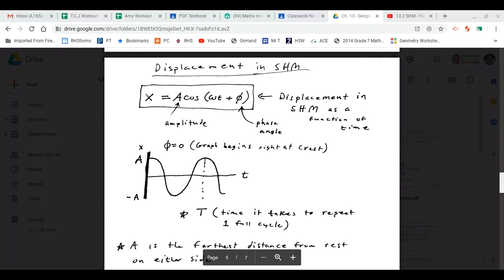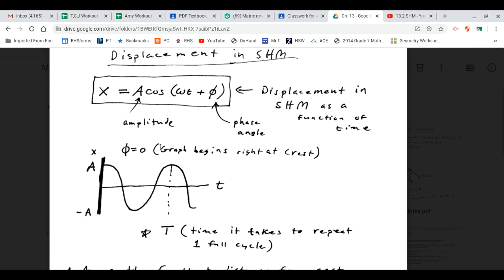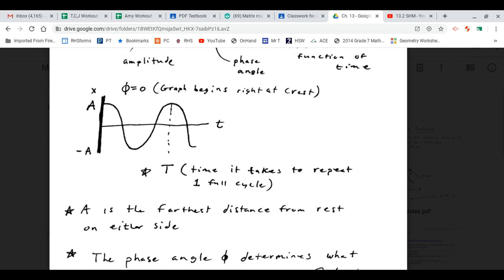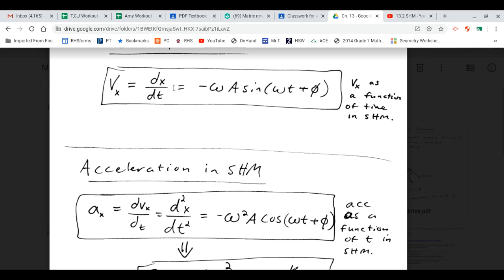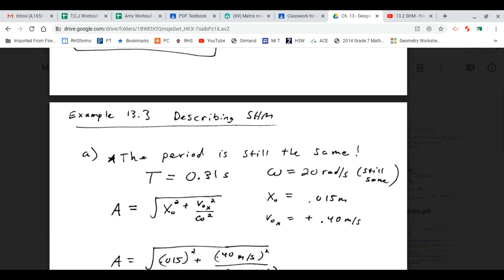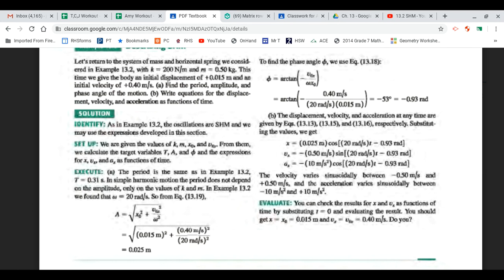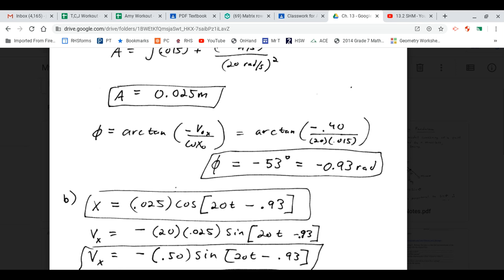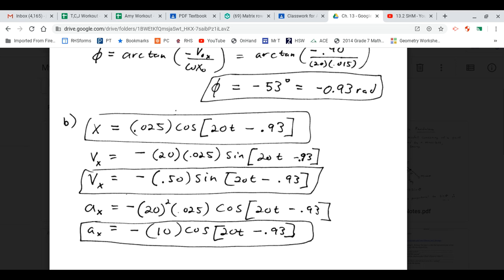13.2 SHM Cont...